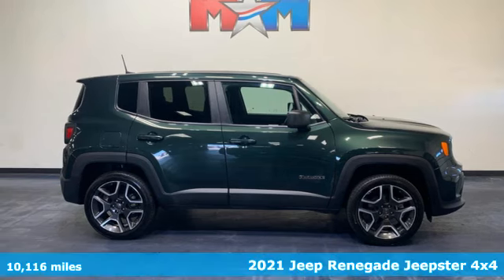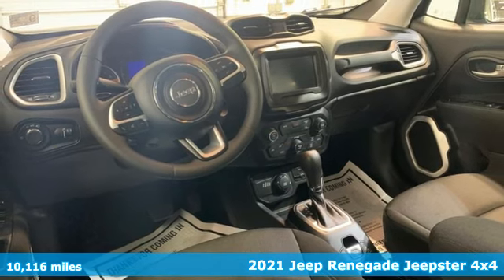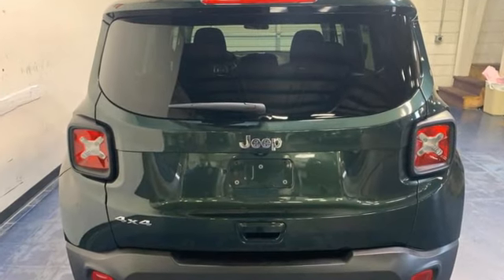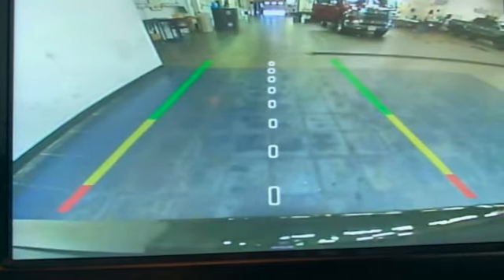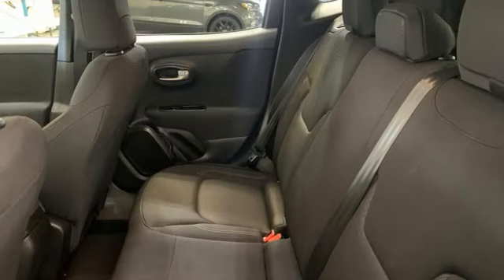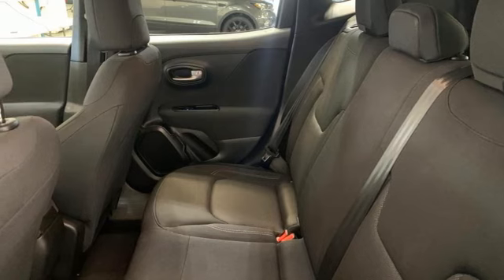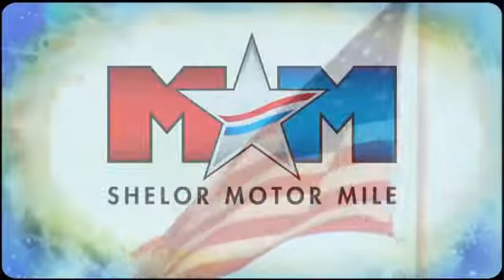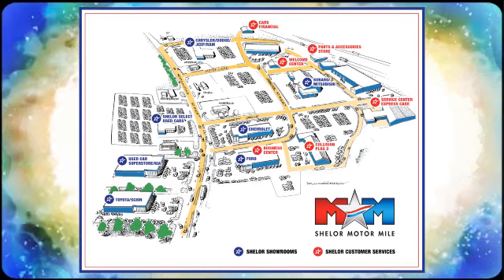Used 2021 Jeep Renegade Christiansburg VA Blacksburg, VA X64274 - SOLD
Year: 2021
Make: Jeep
Model: Renegade
Trim: Sport Utility
Engine: 2.4L 4 Cylinder Engine
Transmission: 9-Speed A/T
Color: Technogreen Metallic Clearcoat
Interior: Black
Mileage: 10116
Stock #: X64274
VIN: ZACNJDAB2MPM51809
Nice, GREAT MILES 10,116! FUEL EFFICIENT 29 MPG Hwy/21 MPG City!